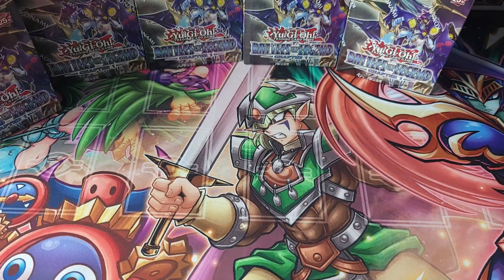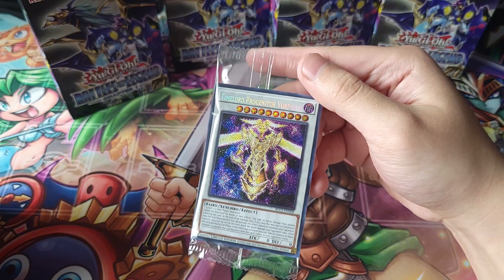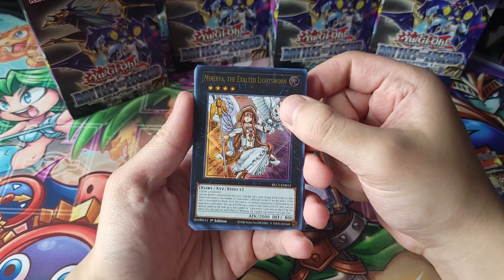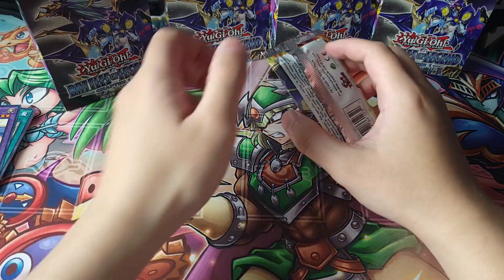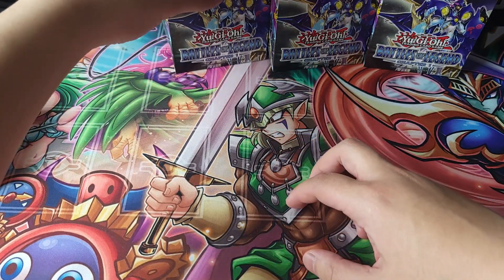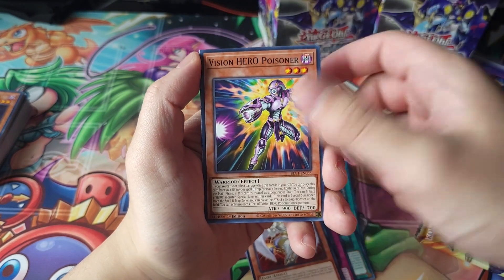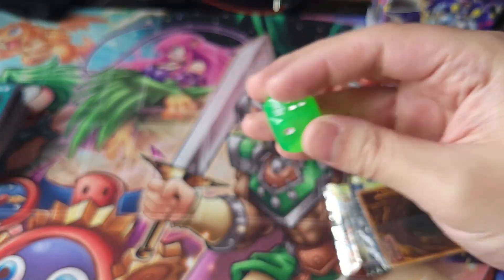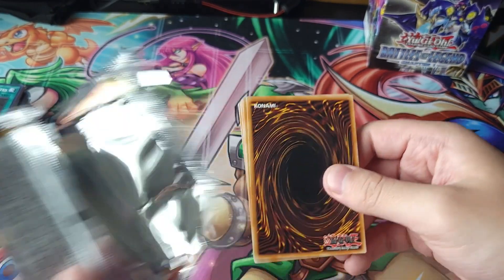5 MORE Battles of Legend: Chapter 1!!! - Yu-Gi-Oh Opening!!!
A little behind on uploads but hopefully we can catch up with this!